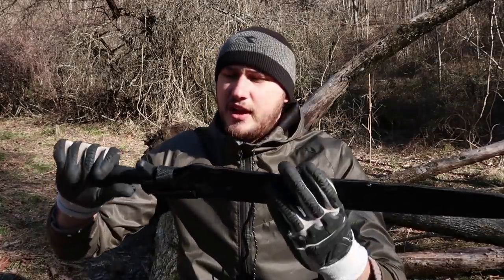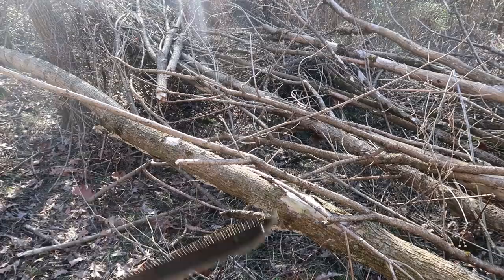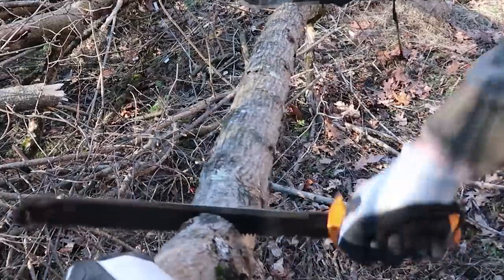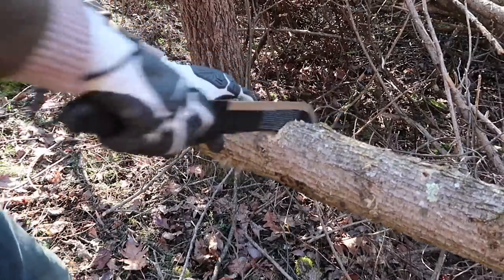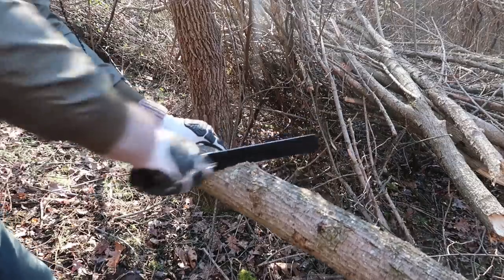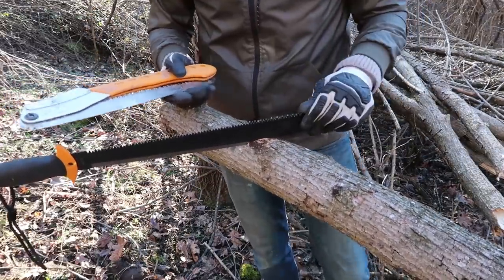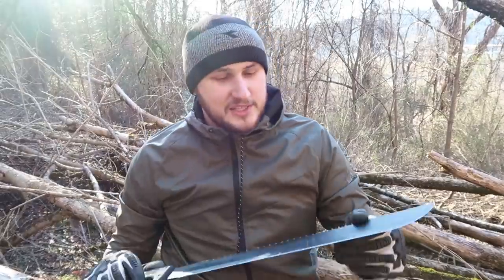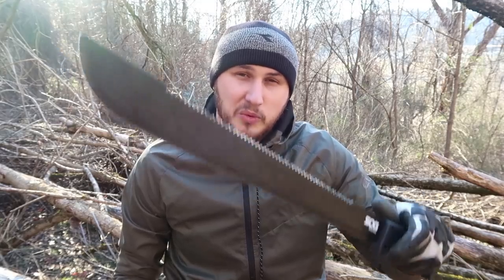3 Machete Saw Combo - Are They Worth the Money